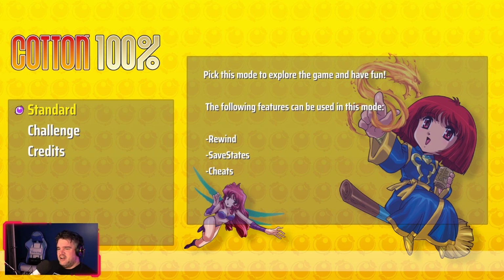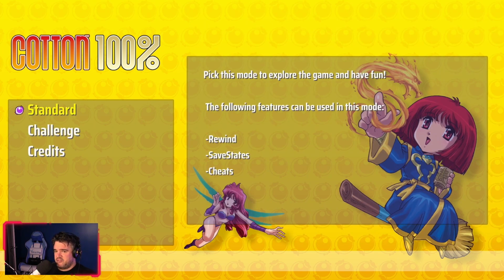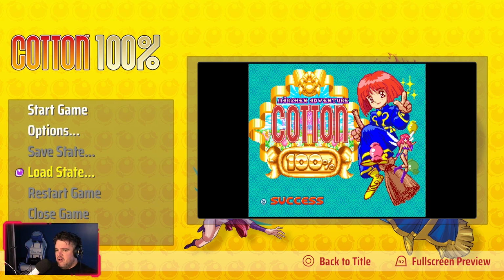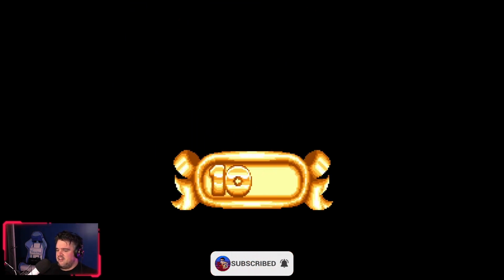This could ONLY come from Japan! - Cotton 100%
Cotton 100% is a modern re-release of a SNES game that only game out in Japan. You ever hear of a Cute Em' Up? Watch and learn!

Press code provided by PR Hound.